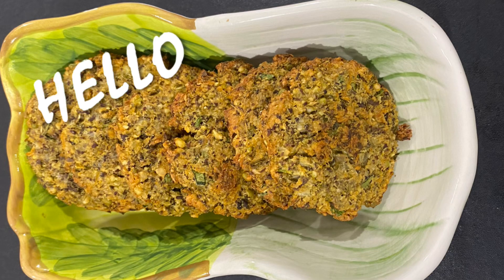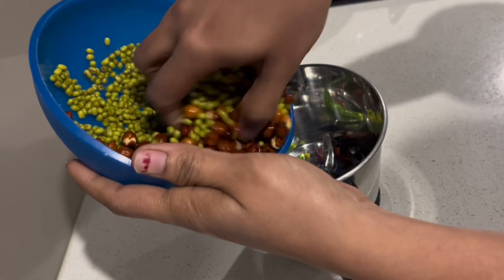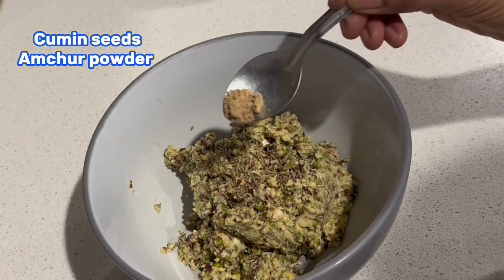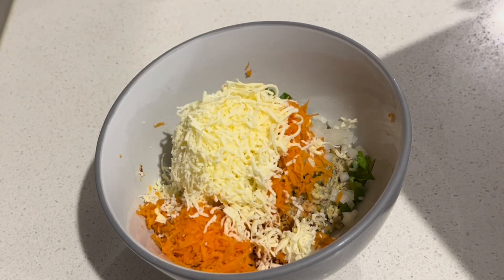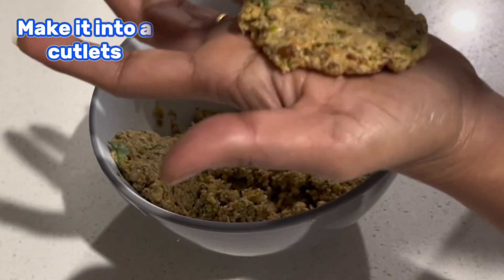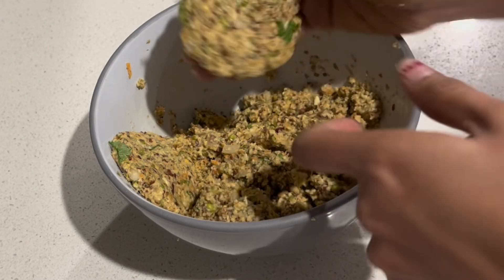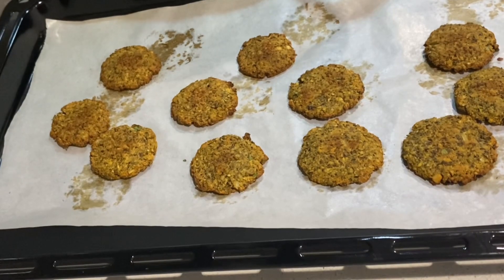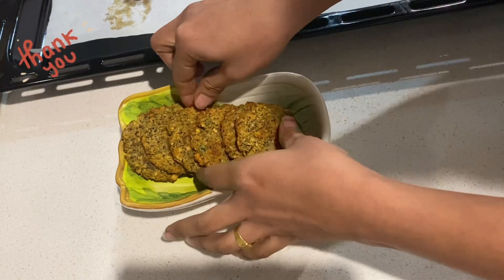ఆయిల్ లేకుండా చేసిన కట్లెట్ / mung &channa cutlet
Oil less oven baked cutlets